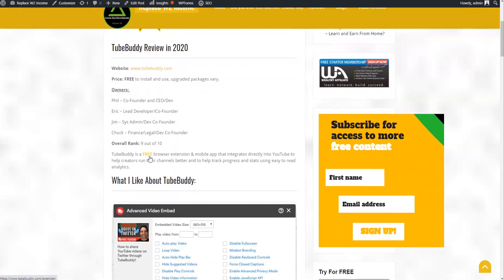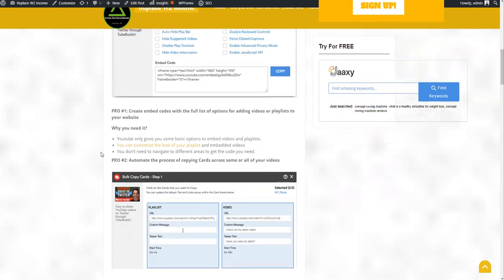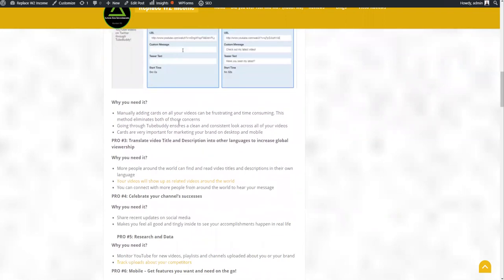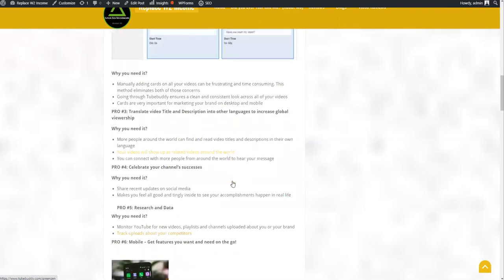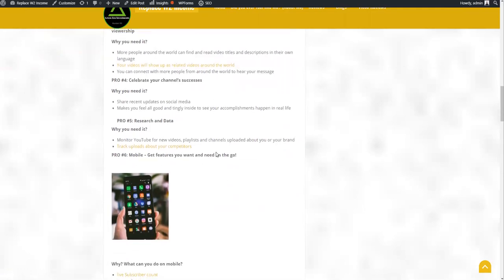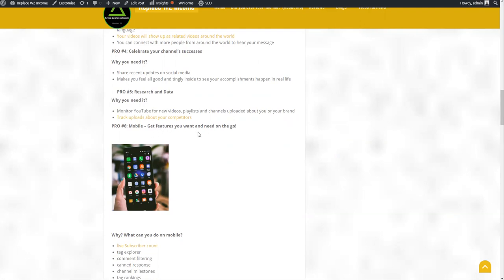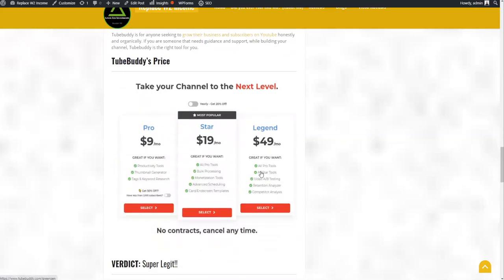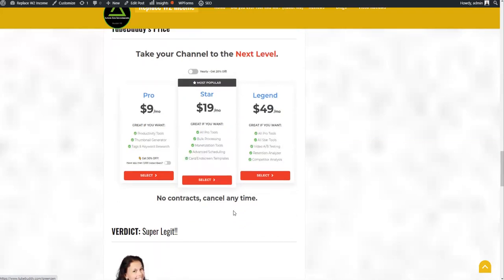Tubebuddy Review 2020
Intro
Investing in the Future for building legacy wealth

Founded in 2019, Green Zen Investments is a reputable, integrity  based, honest, transparent, very focused and strives for success..

When we decide to partner with a new company, we go all in and become fully invested in all aspects of their business to ensure that they have similar values and integrity, which are very important.

We’re looking for innovation, trustworthy sellers, and promise to have a strict criteria for selecting our next partners.  Our Partners have a laser focus on investing in multifamily syndication deals, which means, they can focus providing a solid, stable, secure ROI each time.

If you are an owner, of a small to mid size multifamily apartment, connect with us so we can take your distressed property off of your hands and bring superb value to the neighborhood.